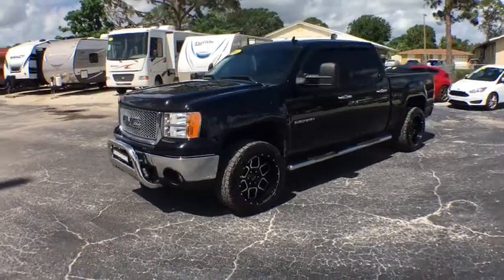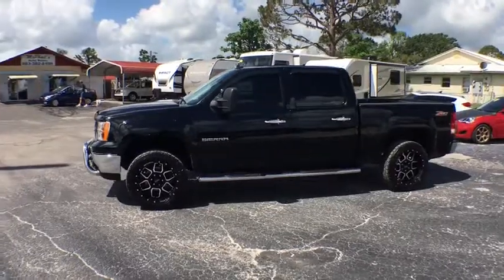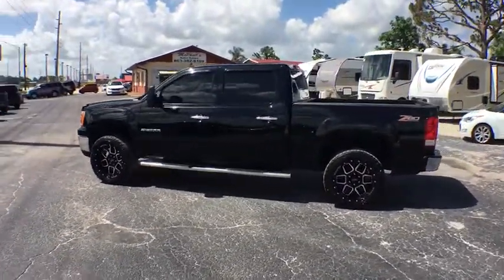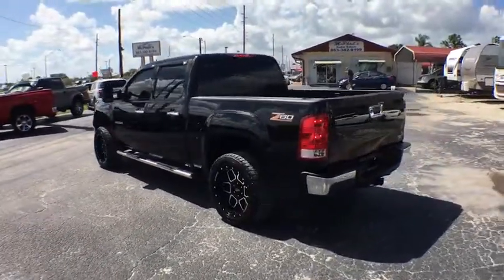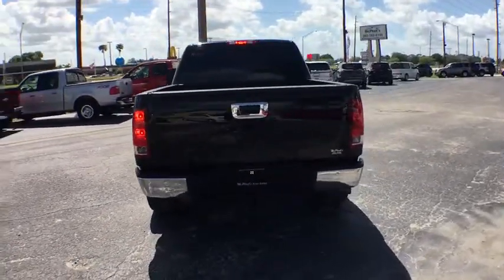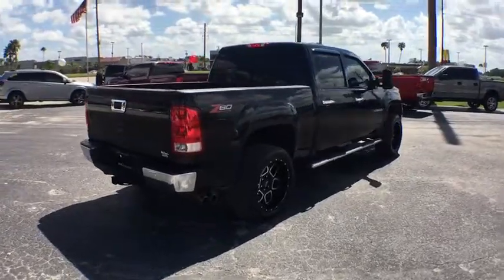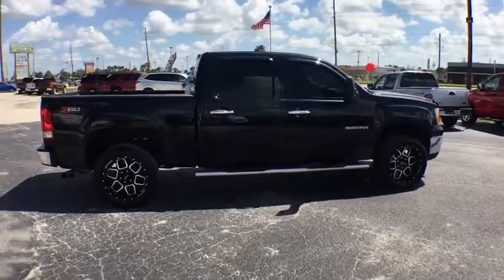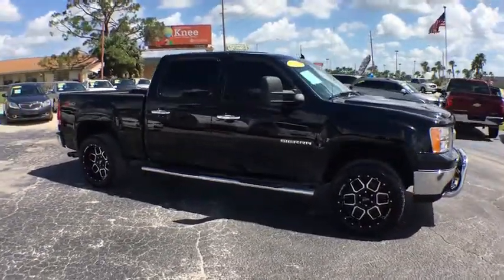2011 GMC Sierra 1500 Arcadia, Winter Haven, Port Charlotte, Okeechobee, Sebring, FL D4777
Black  2011 GMC Sierra 1500 available in Arcadia, Florida at McPhail's Auto Sales. Servicing the Winter Haven, Port Charlotte, Okeechobee, Sebring, FL Area.
2011 GMC Sierra 1500 SLE Z60 - Stock#: D4777 - VIN#: 3GTP1VE07BG166418

Mcphail's Auto Sales has a wide selection of exceptional pre-owned vehicles to choose from, including this 2011 GMC Sierra 1500. This vehicle is loaded with great features, plus it comes with the CARFAX BuyBack Guarantee. If you are looking for a pre-owned vehicle that looks brand-new, look no further than this Black GMC Sierra 1500. Added comfort with contemporary style is the leather interior to heighten the quality and craftsmanship for the GMC Sierra 1500 Tired of replacing tires? You're in luck. This vehicle just had them replaced for you. Upgraded wheels enhance the look of this GMC Sierra 1500. More information about the 2011 GMC Sierra 1500: Full-size trucks are used in such a wide range of situations--from construction fleets to long-distance driving--and the broad range of interiors and hauling/towing options offered in the GMC Sierra and help satisfy shoppers better than most other competing models. SLE and SLT models are probably the best fit for buyers who need the sturdy, get-messy capability of a pickup at least some of the time, but the Sierra Denali is the choice for those who need a pickup that doesn't compromise luxury. And for those who need a pickup but want to make a greener choice, with even lower operating costs, the Sierra Hybrid makes up to 25% better fuel economy without sacrificing much towing or hauling ability. Strengths of this model include fuel economy, extensive features and options, strong tow ratings, and Top-notch interiors to suit work or luxury use
Audio system feature, speaker system (Includes 4 speakers on Regular Cab and 6 speakers on Extended and Crew Cab Models.),Audio system, AM/FM stereo with MP3 compatible CD player seek-and-scan, digital clock, auto-tone control, Radio Data System (RDS), speed-compensated volume and TheftLock,Headlamps, dual halogen composite with automatic exterior lamp control and flash-to-pass feature,Spare tire lock keyed cylinder lock that utilizes same key as ignition and door,Tire carrier outside spare, winch-type mounted under frame at rear,Mirrors, outside heated power-adjustable, Black, manual-folding (Upgradeable to (DPN) outside vertical camper mirrors. Upgradeable to (DL3) outside heated, power adjustable, power folding mirrors if (GAT) All-Terrain Package or (X31) Body Color All-Terrain Package is ordered.),Wheels, 4 - 17 x 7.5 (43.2 cm x 19.1 cm) 6-lug chrome-styled steel includes chrome center caps (spare wheel will not cosmetically match the other 4 wheels) (Upgradeable to (N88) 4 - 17 x 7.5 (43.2 cm x 19.1 cm) 6-lug polished cast aluminum wheels or (S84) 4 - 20 x 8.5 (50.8 cm x 21.6 cm) chrome-clad aluminum wheels. Not available with (Z71) Off-Road Suspension Package.),Wheel, 17 (43.2 cm) steel spare (spare wheel will not cosmetically match the other 4 wheels),Door handles, black,Tailgate protection, top of tailgate protection cap,Bumper, rear chrome, step-style with pad,Moldings, bodyside, body-colored (Moldings are deleted if any SEO paint is ordered.),Grille, chrome surround (Not included when (VAT) Chrome grille, LPO is ordered.),Tires, P245/70R17 all-season, blackwall includes a blackwall spare tire (Requires 2WD models. Not available with (Z71) Off-Road Suspension Package.),Glass, Solar-Ray deep-tinted (all windows except light-tinted glass on windshield and driver- and front passenger-side glass) (With Regular Cab models, includes rear window. With Extended Cab models, includes rear and rear quarter windows. With Crew Cab models or (C49) rear-window defogger, includes light-tinted rear window. Included with (PCM) Work Truck Preferred Package.),Air dam, Black,Lamps, dual cargo area lamps,Wipers, front intermittent wet-arm with pulse washers,Bumper, front chrome (Includes body-color bumper top caps.),Air conditioning, single-zone manual front climate control (Upgradeable to (CJ2) dual-zone automatic air conditioning on Extended and Crew Cab models.),Headliner, Opal Gray-colored cloth with matching retainer moldings,Seat adjuster, manual lumbar control on the driver-side,Coat hooks, rear driver and passenger side,Instrumentation, analog with speedometer, fuel level, engine temperature, and tachometer (Includes voltmeter and oil pressure indicators.),Lighting, interior with dome and reading lights, illuminated entry feature and backlit instrument panel switches,Cup holders, front (Also includes rear cupholders on Extended and Crew Cab models.),Driver Information Center with odometer, trip odometer and message center (monitors numerous systems depending on vehicle equipment level